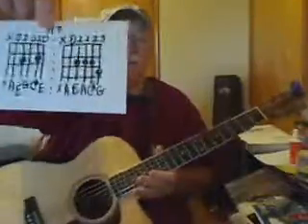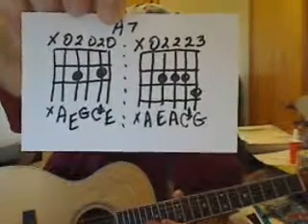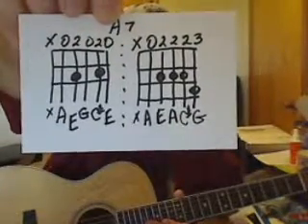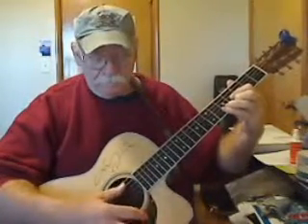Brain Damage Intro and Verse Practice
The practice continues.  I've found that there are two different finger style patterns in the song.  Here I try to demonstrate how they effect the "musicality" of the song.

Also I've made an attempt at showing the two different A7 chords and how I'm starting to work the brighter sounding of the two into the song.

Wish me luck.  Roger Waters hasn't sent me any threatening emails yet.  LOL

Now when I can start explaining what I'm doing and talk at the same time, I'll move on to the Chorus of the song, which adds 6 more chords.  G C A Am Bm Em.